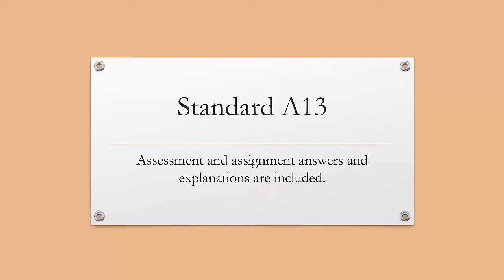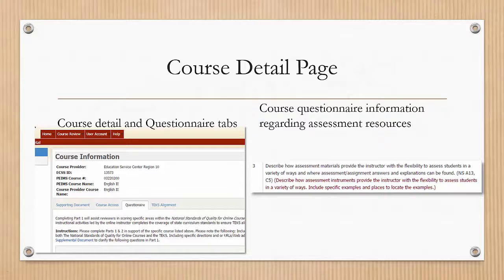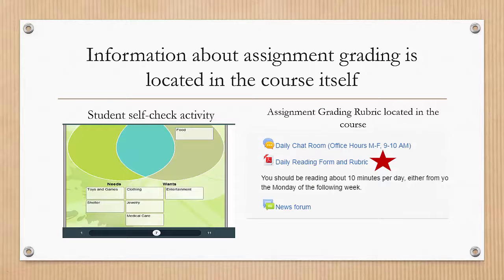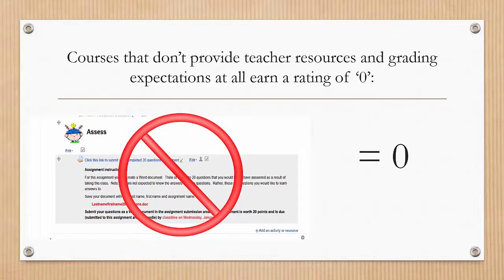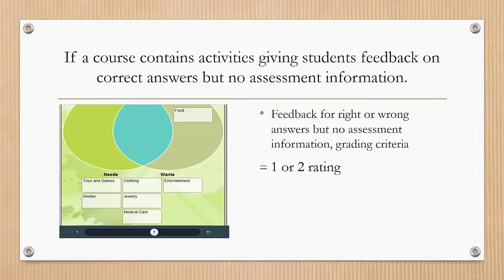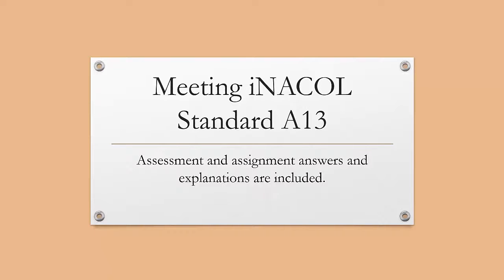National Standard A13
Video Transcript: iNACOL Standard A13
Texas Virtual School Network, 2016

Narrator: “Standard A13 says, ‘Assessment and assignment answers and explanations are included.’
To assess this standard, reviewers should look first in the course developers’ course information questionnaire (provided in the Electronic Course Submission System, or ECSS at the course details link) to determine how assessment and assignment answers and/or explanations are included in the course.
The generally accepted location for assessment and assignment answers is within the course itself with an understanding that it will not be available to students.  Reviewers should access lessons, assignments, and assessments in the course and check for accuracy of answers.
Developers alternatively may include this information in a separate teacher guide and answer keys in separate teacher resource areas.
If a course lacks assessment and assignment answers, the reviewer would rate this standard with a ‘0.’
A course that meets the A.13 standard at the optimum rating of ‘4’ contains answers to all quizzes and tests, and explanations, rubrics, and examples of completed assessments as appropriate.
The A13 standard is not met, or rated as ‘1’ or ‘2,’ if minimal answers and explanations are available, but no rubric or examples are included.
Course developers should ensure the student and instructors have access to feedback and grading expectations for assignments and assessments in their courses in order to meet standard A13.”